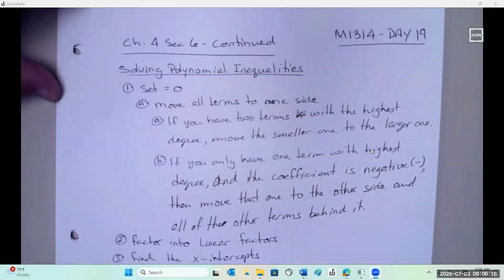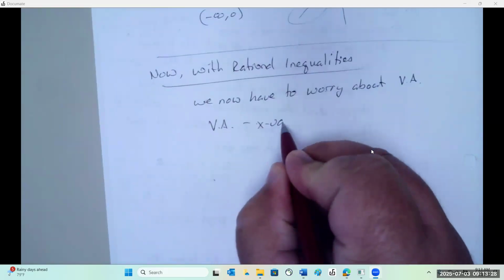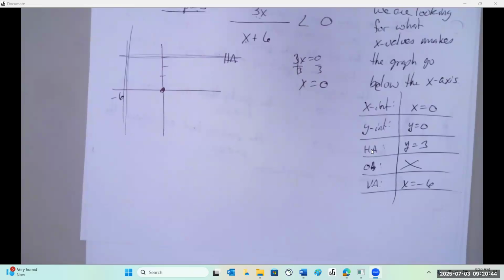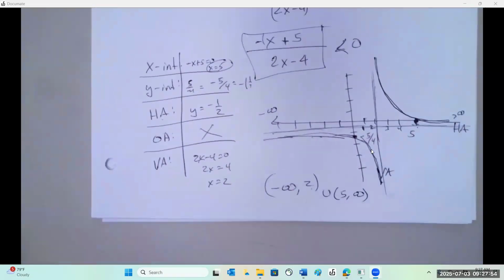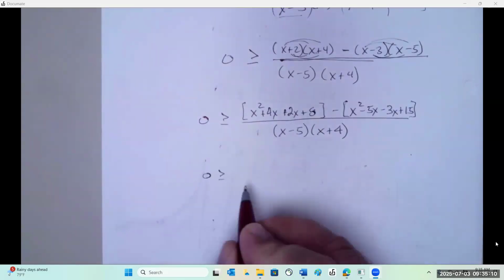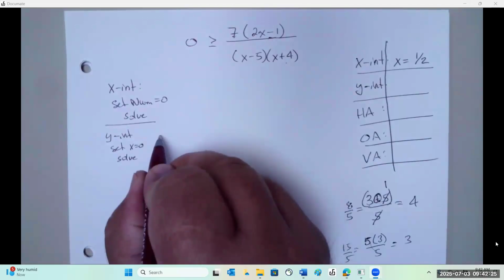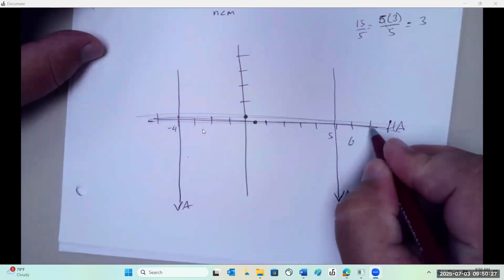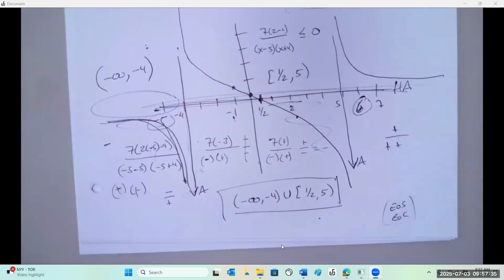MATH 1314 CH 4 SEC 6 Continued DAY 19